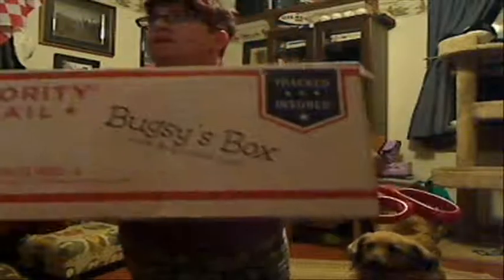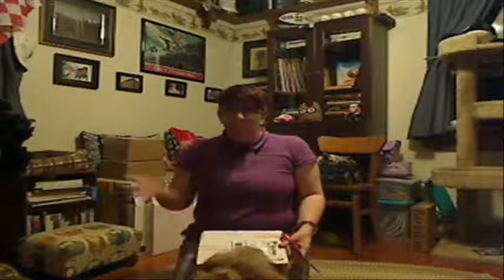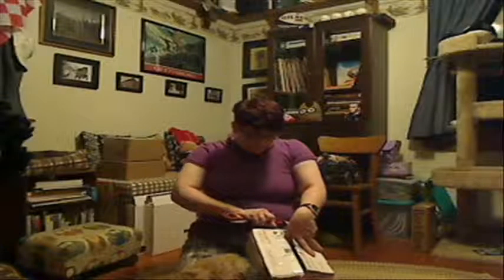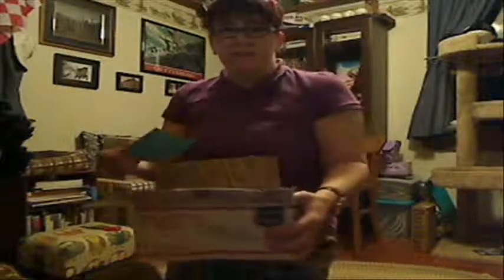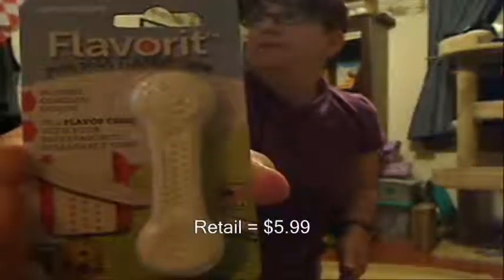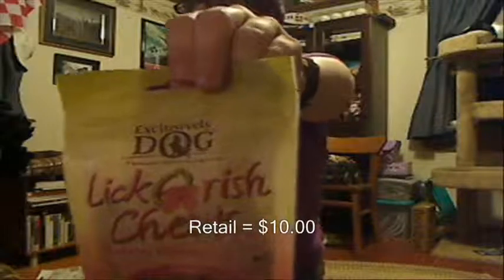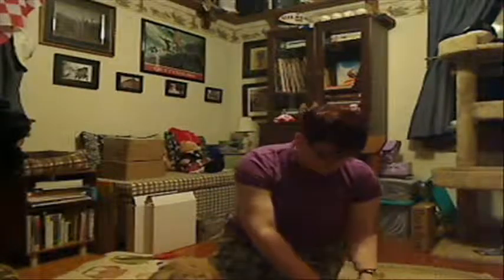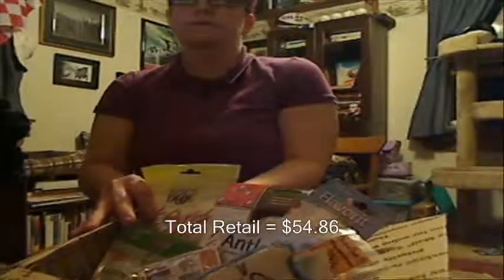Bugsys Box- Overstock May 15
Note - this is not the regular monthly box - it was an overstock sale box.